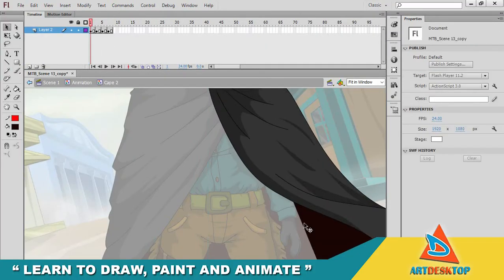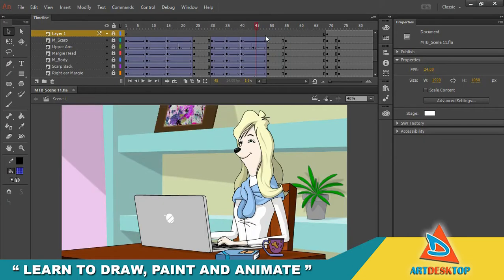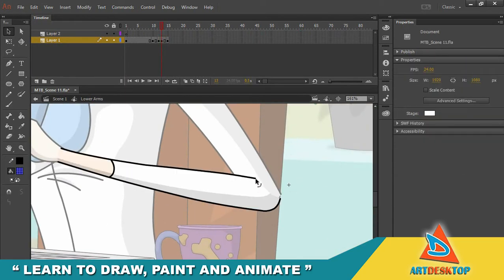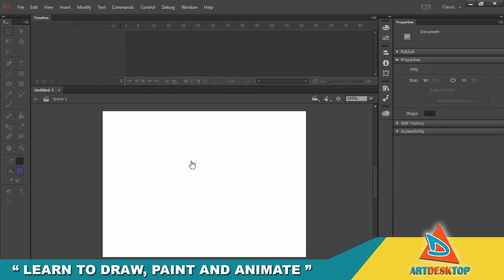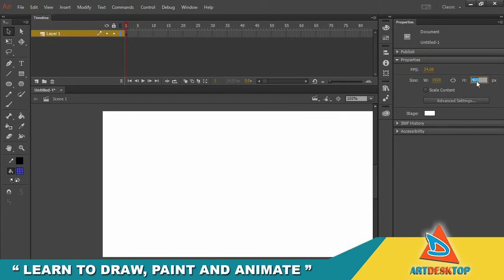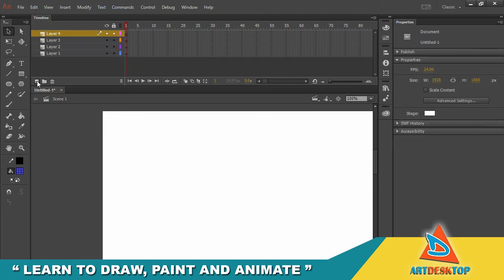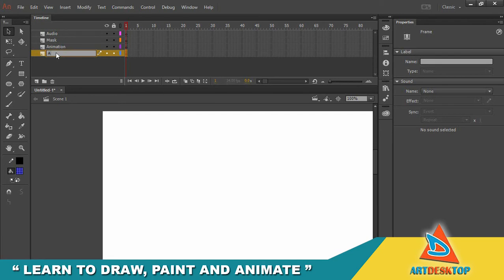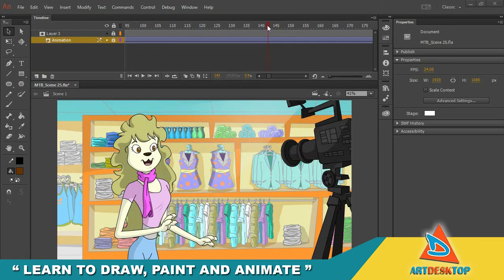Adobe Animate | Setting up Scene | Animation Tips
In this video you will learn how to setup a scene in Adobe Animate (aka Flash) before starting your animation.

Follow Us on:
Blog Discussion: